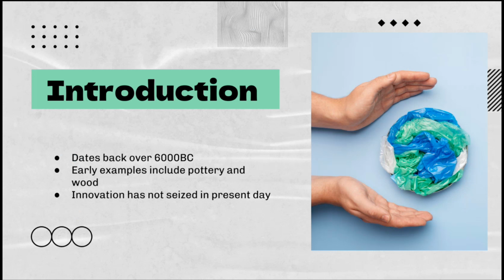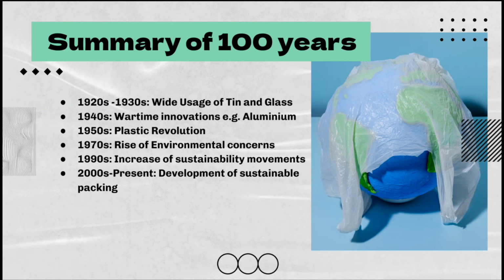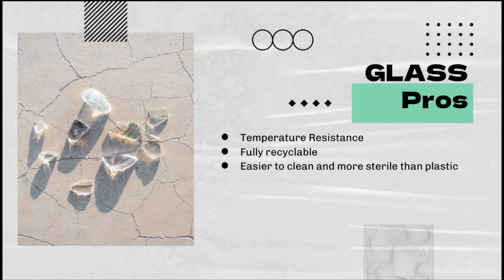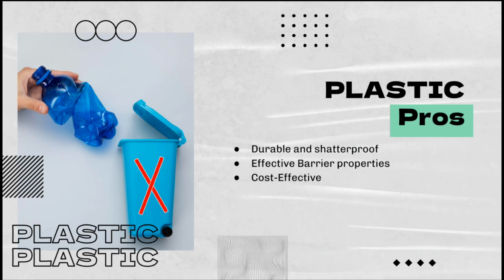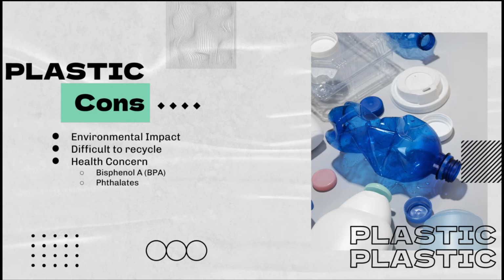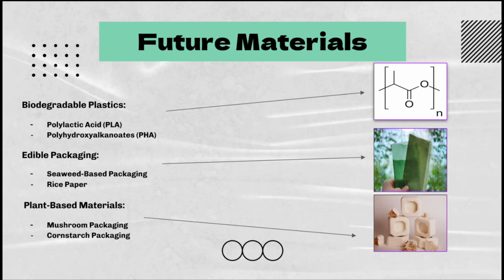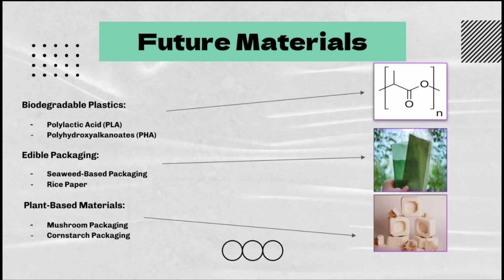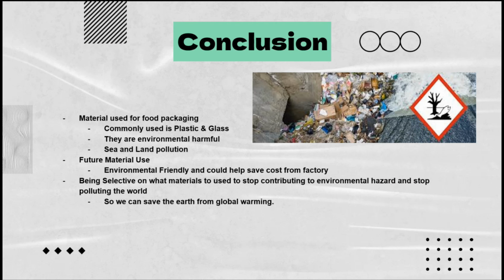MS1011 Group 32 Vlog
Tan Jun Long
Tan Jing Sheng Benjamin
Tan Jin Long Aquino Tan
Tan Jun Heng